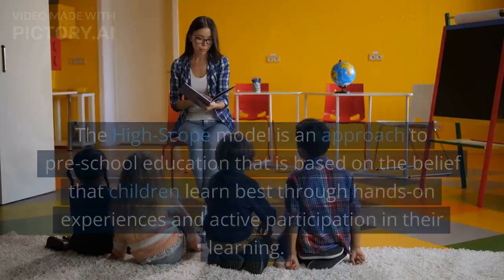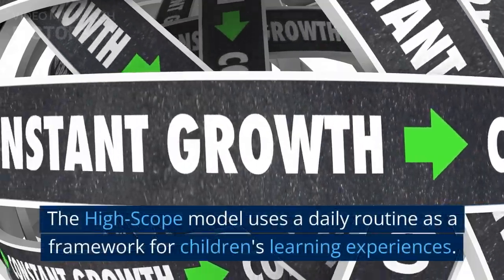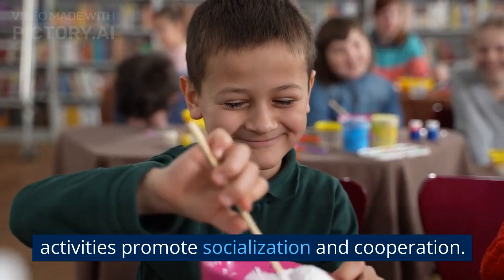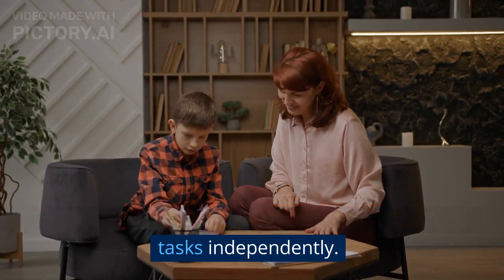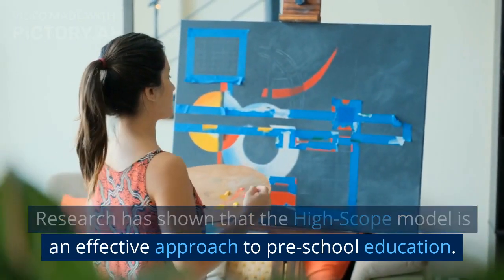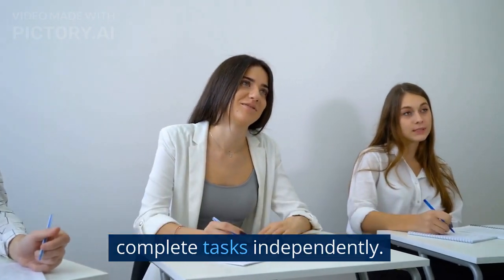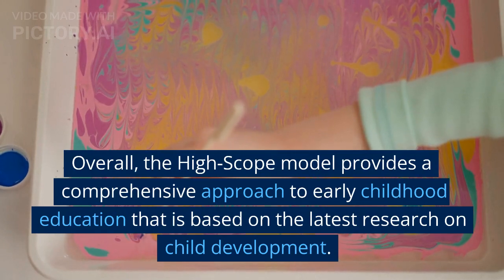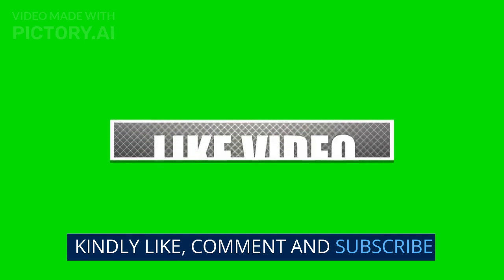PRE-SCHOOL EDUCATION: THE HIGH-SCOPE MODEL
In this video, we will explore the HighScope Model of preschool education, a research-based approach that emphasizes active learning, hands-on experiences, and child-centered teaching. We'll learn how the HighScope curriculum promotes children's social, emotional, and cognitive development by encouraging independence, decision-making, and problem-solving. Through interviews with educators and footage of HighScope classrooms in action, we'll see how this model creates a supportive and engaging learning environment for young children. Whether you're a parent, teacher, or simply interested in early childhood education, this video will provide valuable insights into the benefits of the HighScope Model.